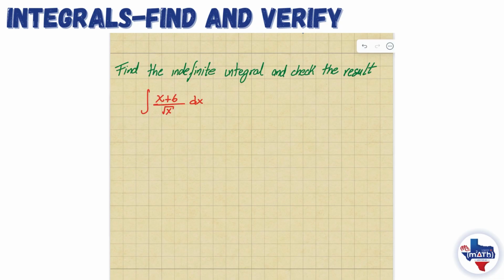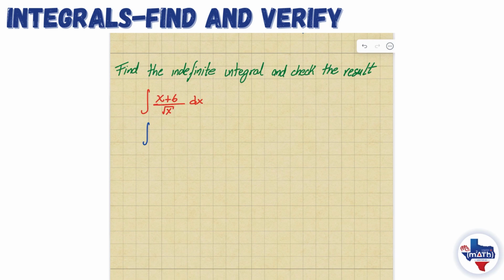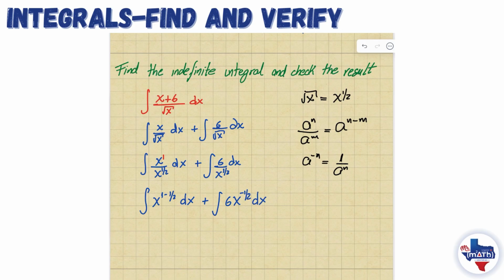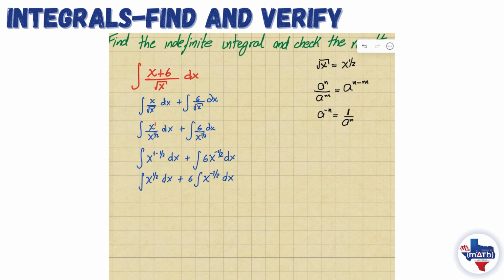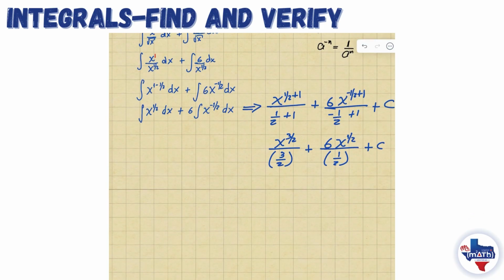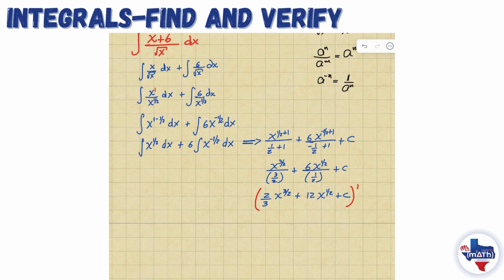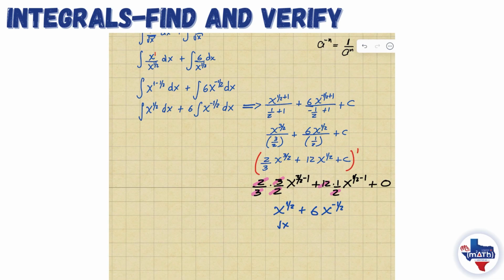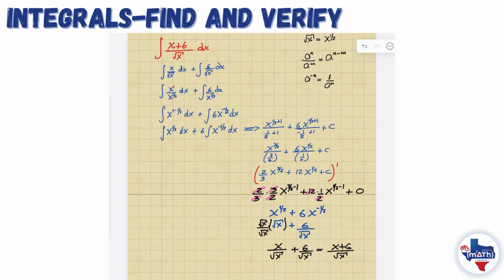Integrals - Find and Verify #11